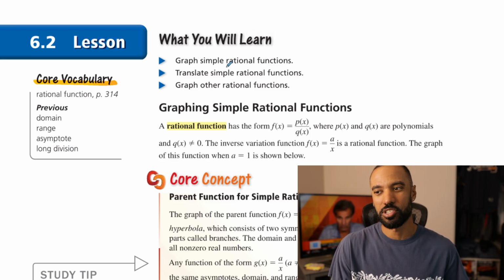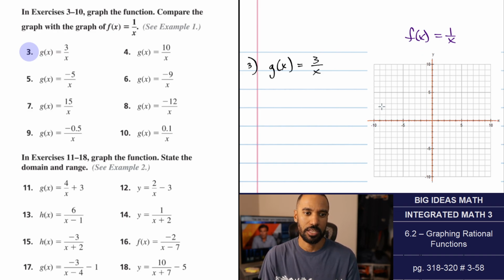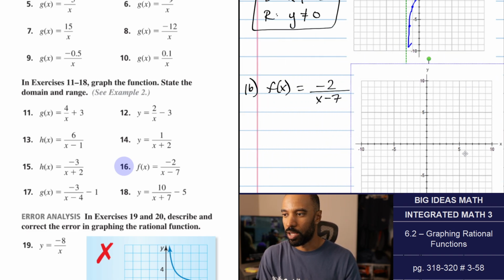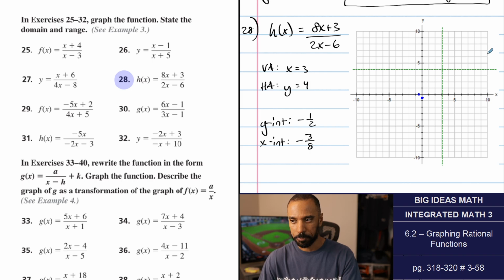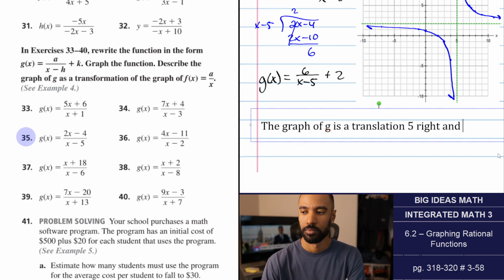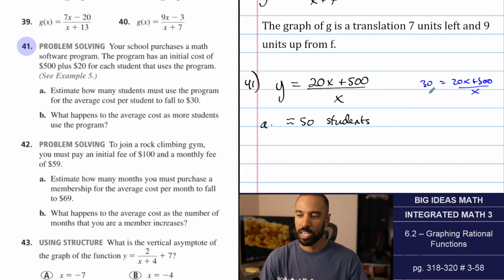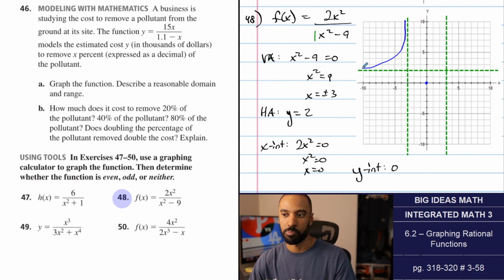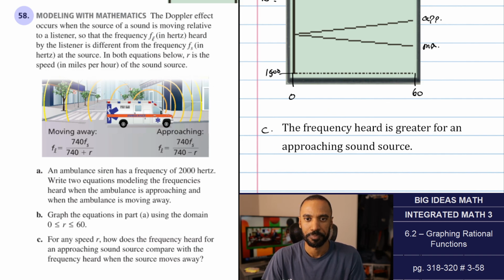Big Ideas Math [IM3]: 6.2 - Graphing Rational Functions (Lecture & Problem Set)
Graphing rational functions can get very wild. Although the general form y = a/(x - h) + k can often have easily plottable points, sometimes they give unfavorable values and sometimes equations do not appear in this form, though through long/synthetic division you can get there from problems of the form y = (ax + b)/(cx + d).

With y = a/x (much like inverse variation), divide your constant by your x values. No table is needed if you divide by easy values. For example, if I had y = 8/x, I would choose x values of 1, 2, 4, and 8, and their negative counterparts. I wouldn't bother with a 3 or 5 in that case. You'll find vertical and horizontal asymptotes at x = 0 and y = 0, respectively, because we can't ever divide by 0 and we can't get 0 from dividing two nonzero values.

When in the form y = a/(x - h) + k, we now apply translations, and they begin with our asymptotes (VA: x = h, and HA: y = k). Apply the 'a' value as you would previously, only beginning from where both asymptotes intersect.

When graphing out of the form y = (ax + b)/(cx + d), the VA is at x = -d/c (where the denominator can't be zero), and the HA is y = a/c (the division of the linear coefficients since they are equal degree, more explanation in the lecture portion). I prefer to avoid "using tables" still, or rather calculating random points. I can find critical/easy points such as the x-intercept at -b/a (when you set the numerator equal to zero) and the y-intercept at b/d (when you set x equal to zero). From there, you can reflect those points and even possibly determine 'a' without use of any division to get any remaining points you'd like to find.

#47-50 is a block of problems where I attempt to skirt past using the graphing calculator, but they aren't the type of complicated rational functions that I expected, since not all of them had vertical asymptotes and/or x- and y-intercepts. The more features you get off the bat, the better off you are in getting a general understanding of your graph's behavior. I've linked two videos down below for more basic rational functions and more complicated rational functions if you'd like more practice.

*PDF DOWNLOADS*

(0:00:00) Introduction
(0:01:51) Lecture overview
(0:26:13) Problem #1-2
(0:28:10) Problem #3-10
(0:46:34) Problem #11-18
(1:03:14) Problem #19-20
(1:07:24) Problem #21-24
(1:09:05) Problem #25-32
(1:41:50) Problem #33-40
(2:15:37) Problem #41-42
(2:23:57) Problem #43
(2:24:47) Problem #44
(2:26:03) Problem #45
(2:31:14) Problem #46
(2:39:30) Problem #47-50
(2:54:54) Problem #51
(2:55:53) Problem #52
(2:56:45) Problem #53
(2:59:35) Problem #54
(3:01:33) Problem #55
(3:02:52) Problem #56
(3:04:35) Problem #57
(3:07:01) Problem #58